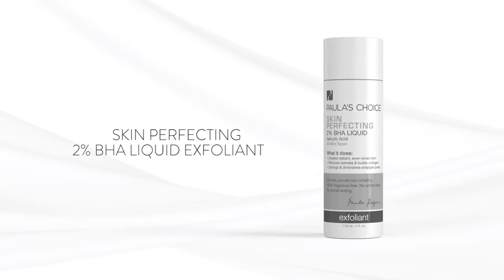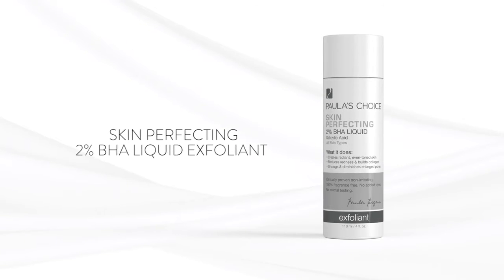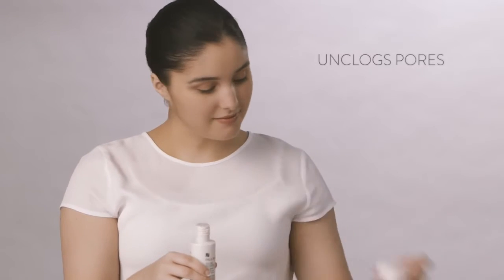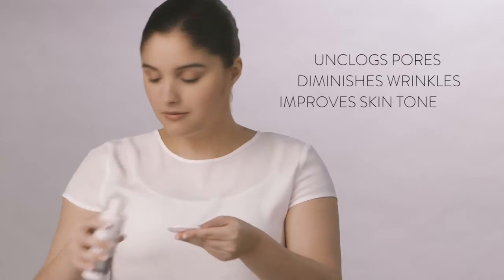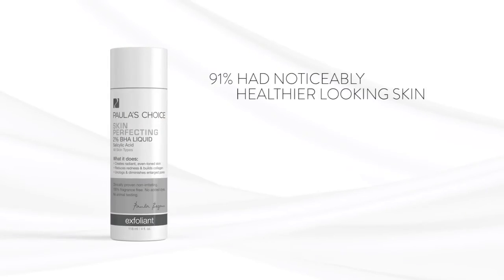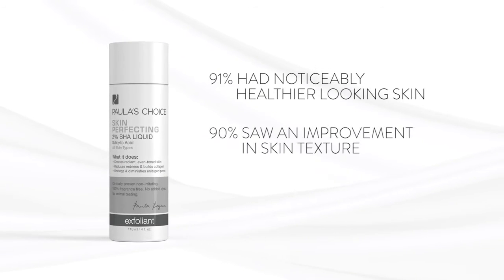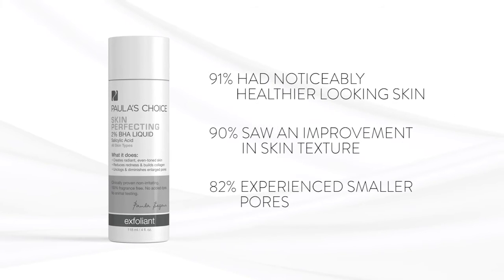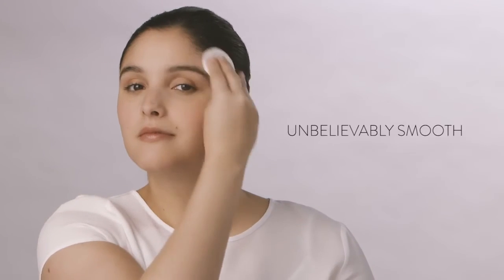SKIN PERFECTING 2% BHA Liquid Exfoliant